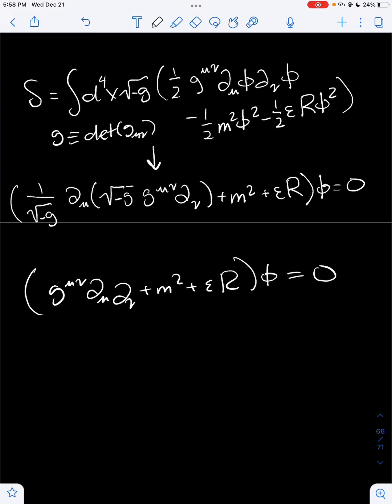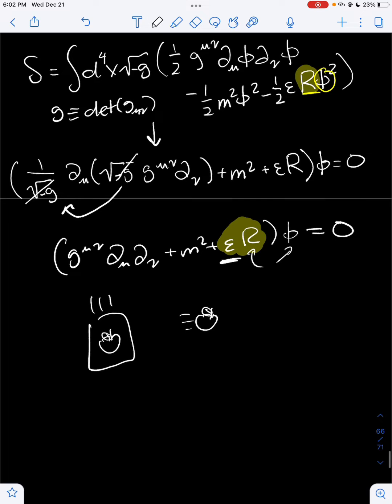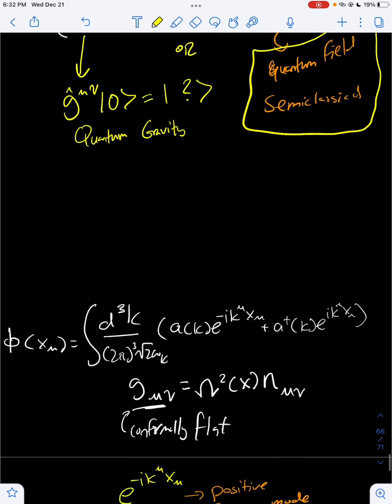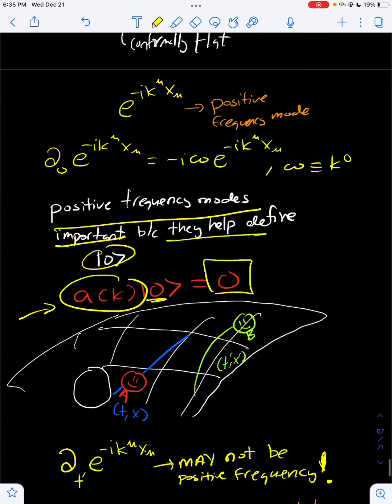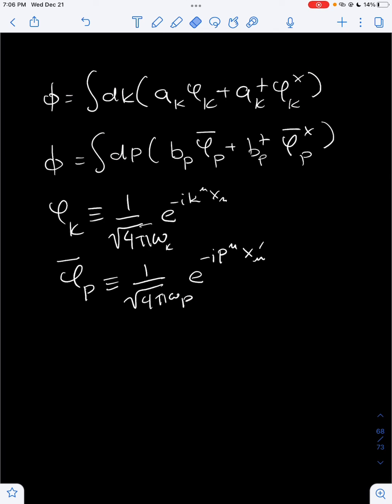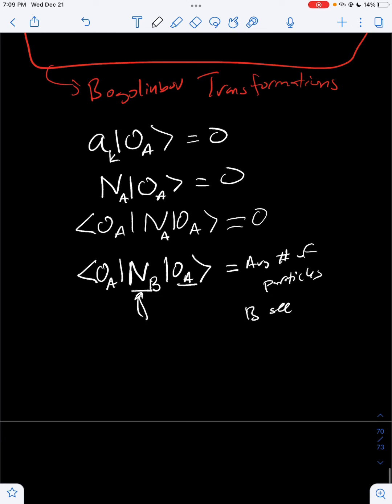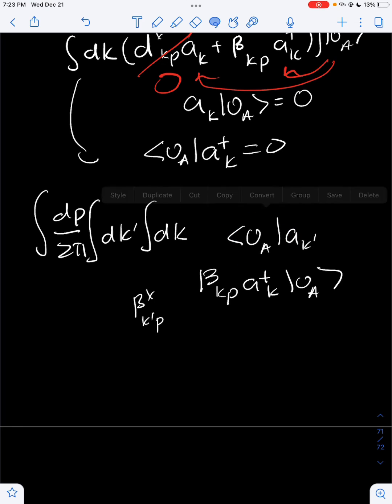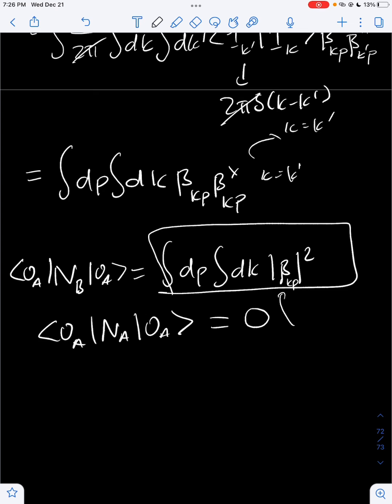Semiclassical gravity (Quantum Field Theory 2j)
Review of semiclassical gravity. Comparing two vacua of inertial observers in curved spacetime is also shown via the bogoliubov transformation